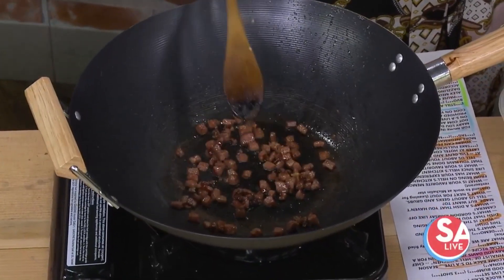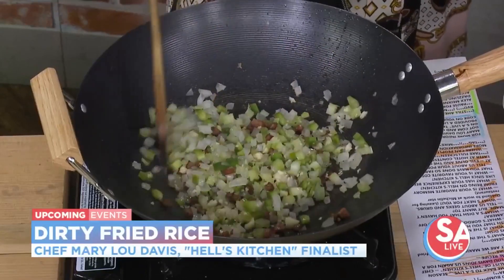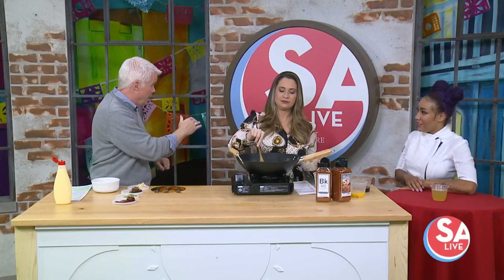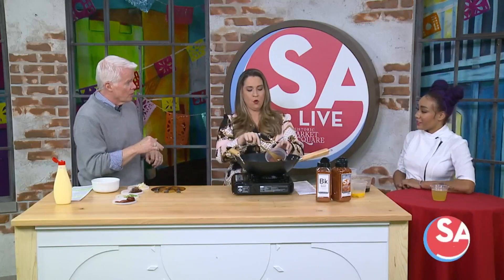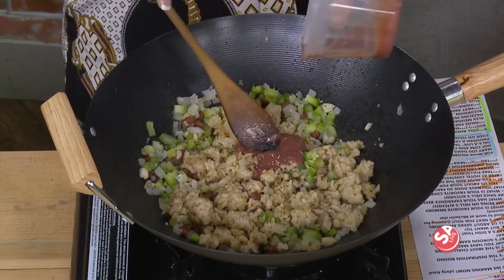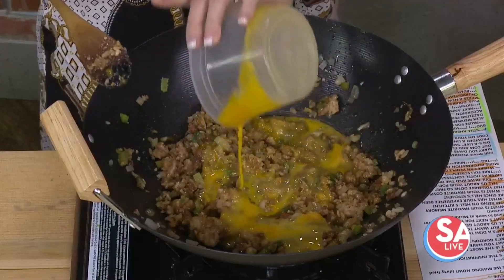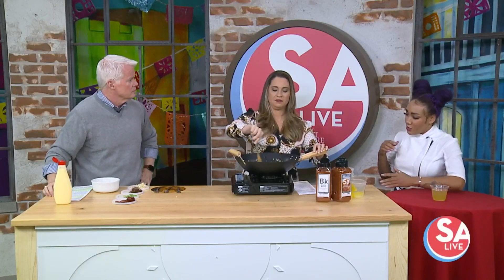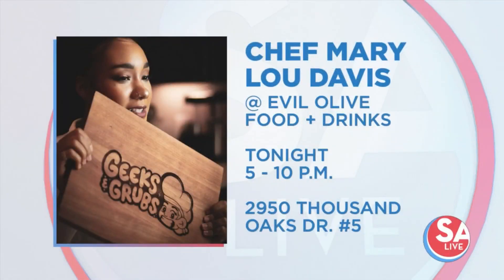Cookin' up dirty fried rice with 'Hell's Kitchen' chef Mary Lou Davis | SA Live | KSAT 12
Chef Mary Lou Davis loves Cajun food - and Japanese food. So why not mix them into something awesome? Check out this San Antonio's chef's dirty fried rice recipe and pop-ups before she heads West!